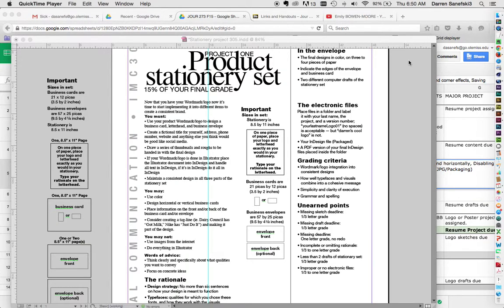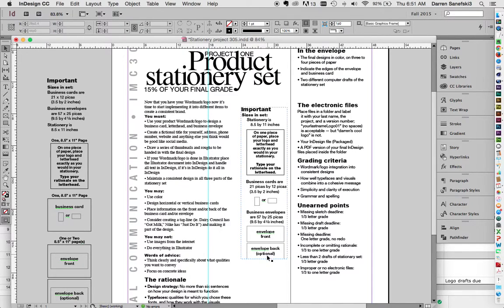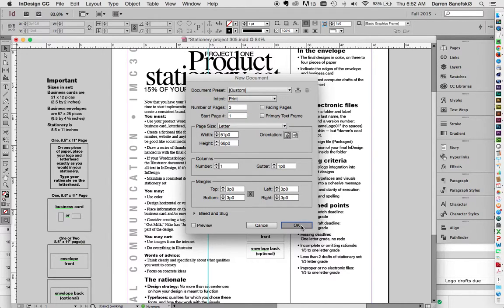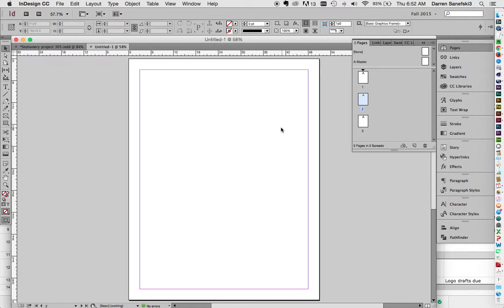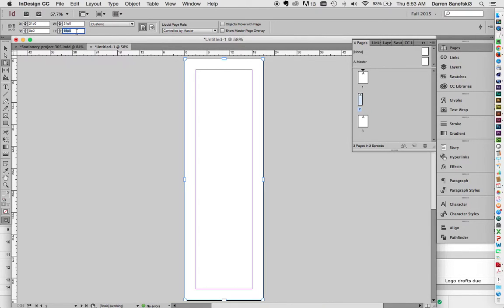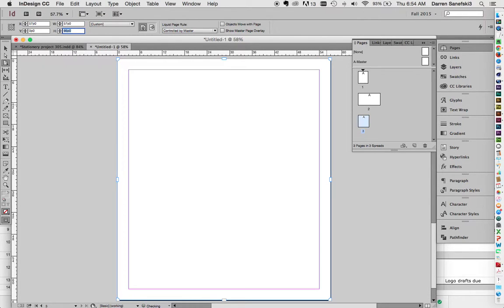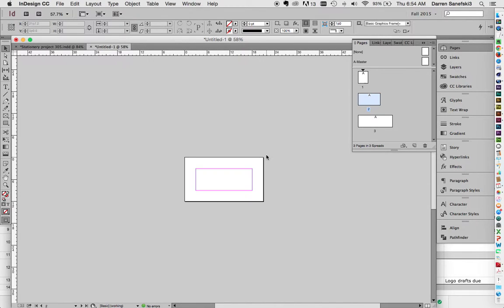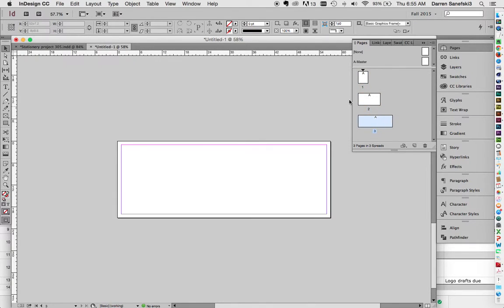Lesson 9: InDesign CC 2015 Page tool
A quick tutorial on the Page Tool. This will be needed for the Stationery Project.